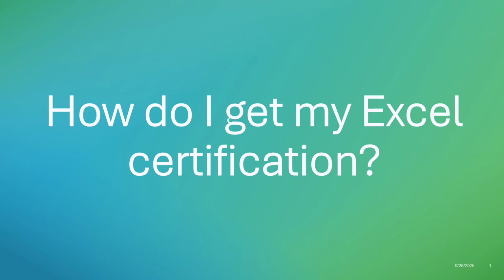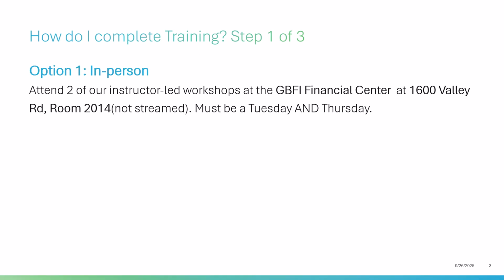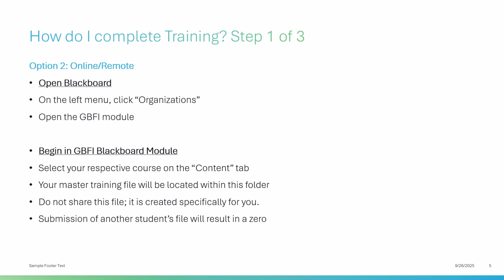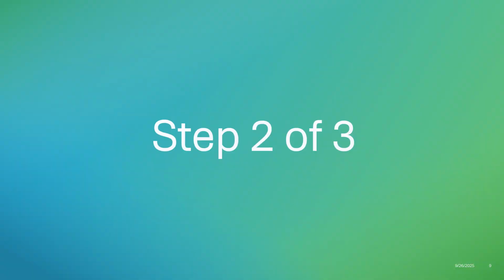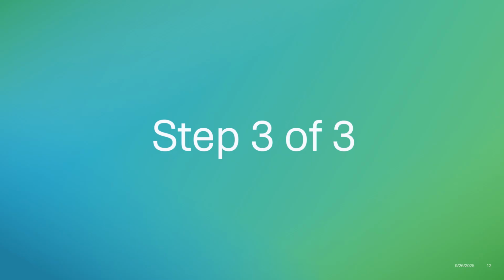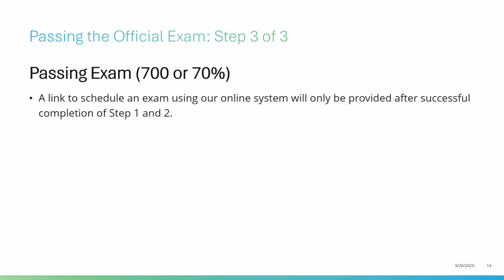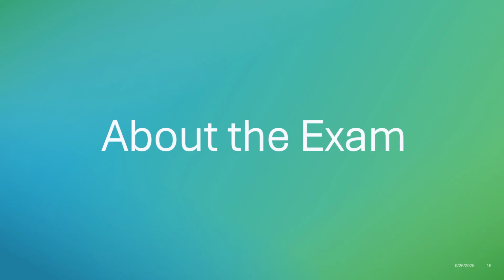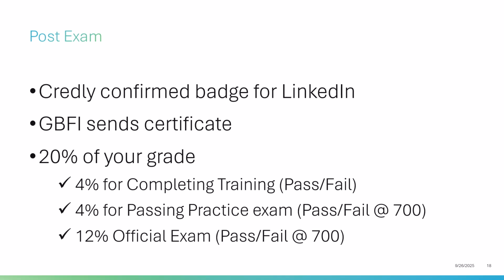Excel MOS Specialist Training Video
Excel MOS Specialist Steps at WP